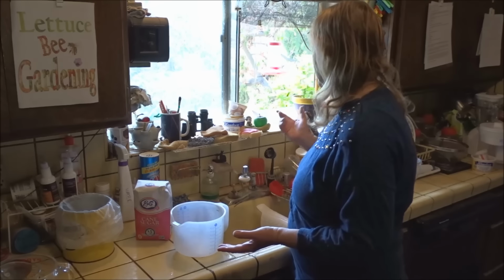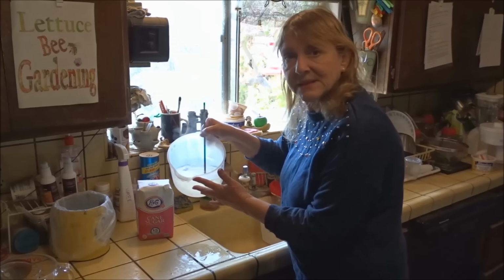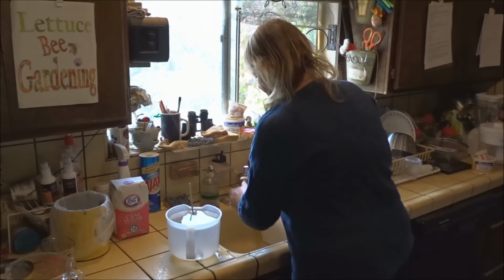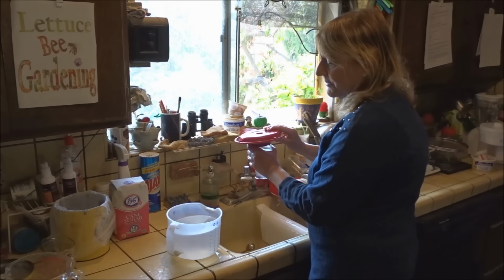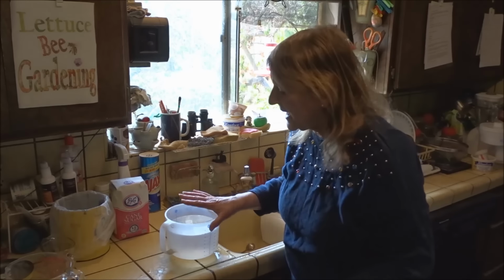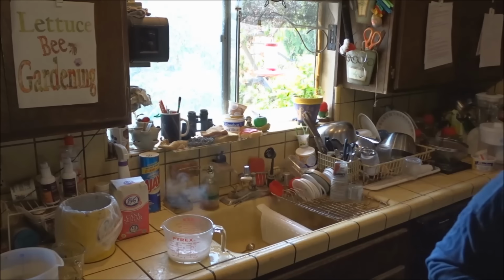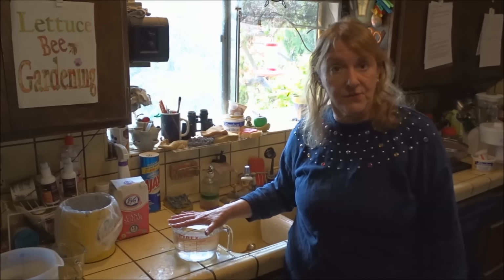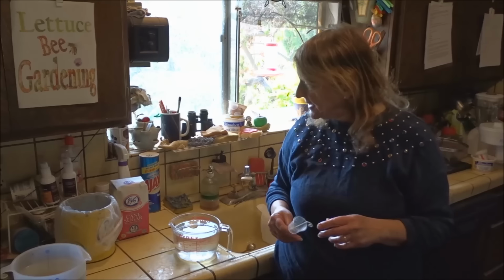FAST EASY Hummingbird Recipe Nectar feeding Hundreds of Birds Hummingbirds Feed in Feeders All Year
How to make Hummingbird Nectar Food, Cheap and Fast, white sugar and water.  The more birds you attract the better for your Garden, as they are great pollinators. This will bring hummingbirds and will help them raise their babies.  Your feeders kept full will help the birds as a supplement for them to raise lots of healthy babies.  Spring is here and the arrival of hummingbirds raising lots of eggs & chicks is going on.  Mix 1 part sugar with 4 parts water, any extra that does not go into your feeder, can be stored in a refrigerator for up to a week.

We have hummingbirds all Year-round feeding daily: Anna's, Allen's,  Black-chinned, Costa's
Spring and Fall Migration: Rufous
Rare: Calliope Hummingbird

and another aff. link for the Solar Fountains we use here, as they run out fast:

Here is a Company that I buy from for tubing for the SOLAR FOUNTAIN Kits, this is an aff. link to their site,  (5/16" ID x 7/16" OD) which this aff. link will take you right to:

Soldering Iron works for making holes in buckets and totes, this is an aff. link to someone I have purchased a soldering iron

Another aff. link for these Solar Fountain Kits